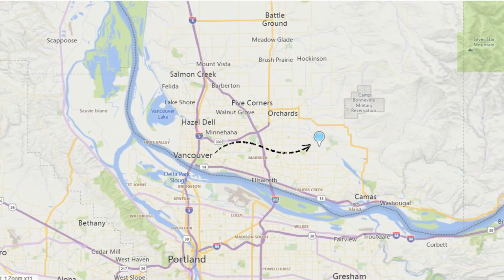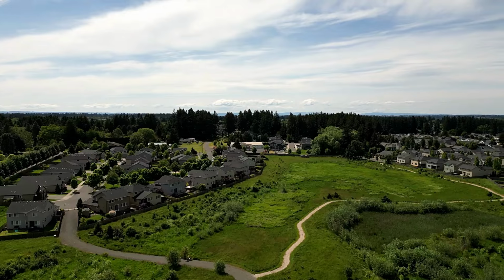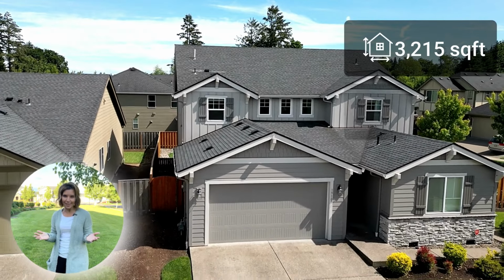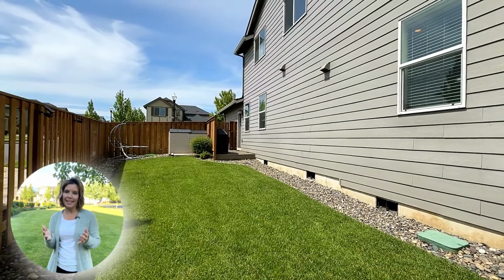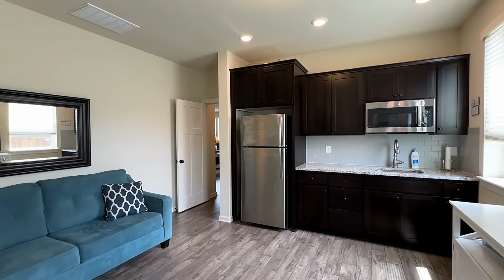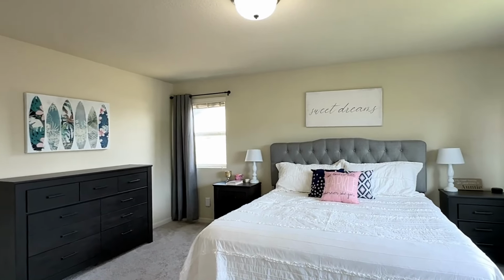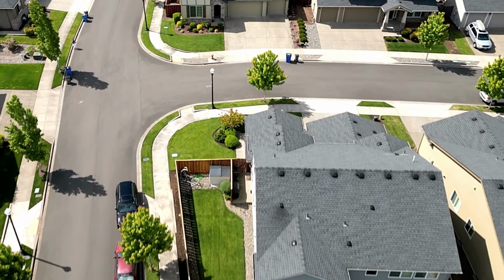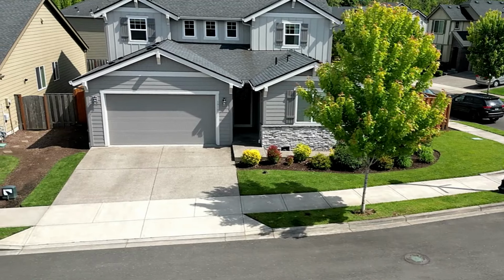Two Homes for price of ONE | home with separate Apartment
Two Homes for the price of ONE with this home that offers a separate Apartment. This Multi Generational Home offers space and options. This 4 Bed, 3.5 Bath Home in Vancouver WA offers an ADU for relatives,friends and guest to stay under one roof. Join me as we look at this 3,215-square-foot plan built in 2017!

Please note that this home may not be available by the time you're ready to buy but another one can or will be. Reach out and we can help you with that.
 We help people just like you, to find that perfect place to call home. It can be your First Home, Custom Home, or Luxury Home in Clark County Washington, or the surrounding areas, we help our clients make the transition from one home to the other.
So whether you're moving from Portland Oregon or from across the globe, we'd love to help you make a smooth move to Vancouver Washington.
Be sure to reach out to the Vancouver Washington Living team! We would love to help!

00:00 - Intro to Two Homes for price of ONE | home with separate Apartment
02:28 - Community Tour Two Homes for price of ONE | home with separate Apartment
02:39 - Start of the Tour Two Homes for price of ONE | home with separate Apartment
04:02 - ADU/Guest Quarter Tour Two Homes for price of ONE | home with separate Apartment
07:30 - Wrapping Up Two Homes for price of ONE | home with separate Apartment
08:11 - Outro

🤔Thinking of Moving to Vancouver Washington? ✈️
If you are considering SELLING or BUYING a house in Vancouver, Clark County, and Cowlitz County, click below for a FREE consultation:

📳I have people reach out daily needing to find out if moving to Vancouver Washington, or Clark County, WA is a place for them. I'm here to help and I TOTALLY love it!😍 If you are moving or relocating here to Southwest Washington, or even THINKING about it, I would love to hear from you. 👍

🏡Whether Buying or Selling in Vancouver, Clark County, and Cowlitz County,
me and my team are here to serve you and your personal Real Estate interests. We have NEW Homes that come available every week!